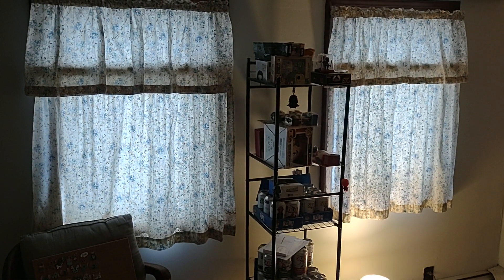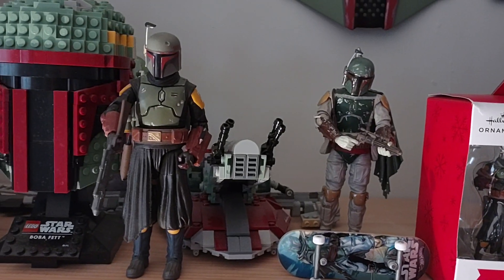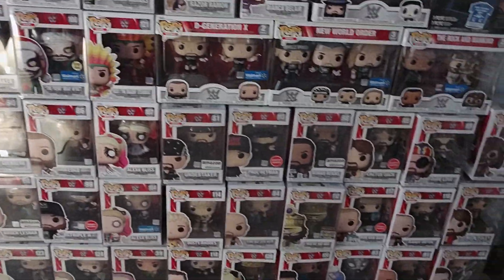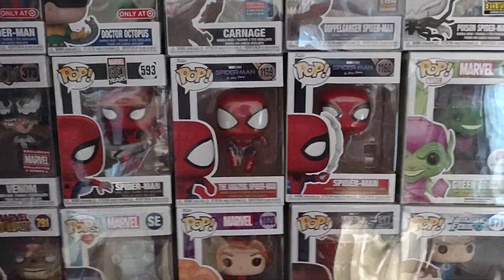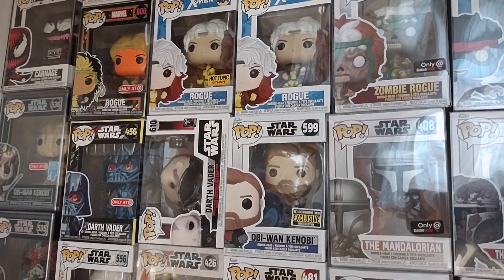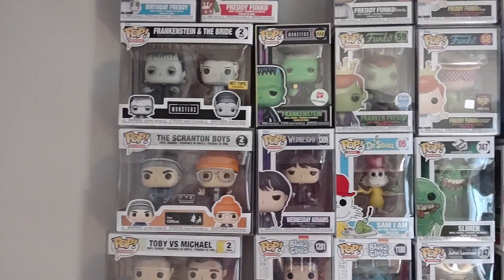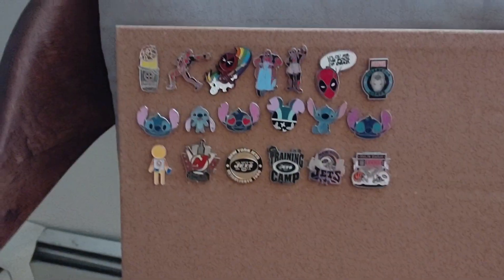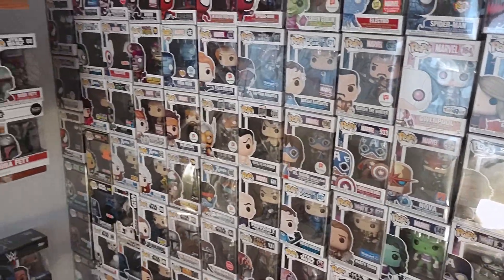Making Progress On The Funko Room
Instagram and Threads Jetman80pops
Coming soon to Whatnot